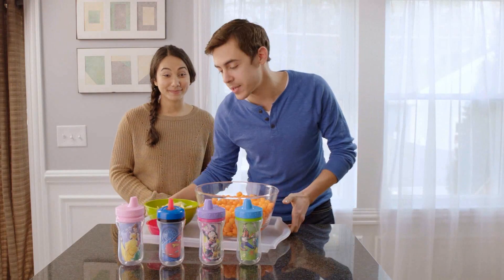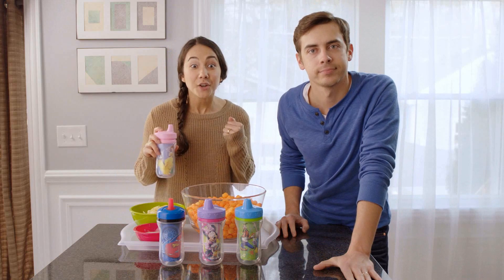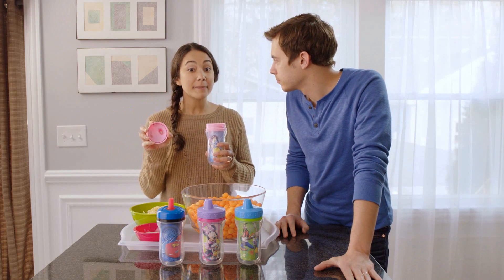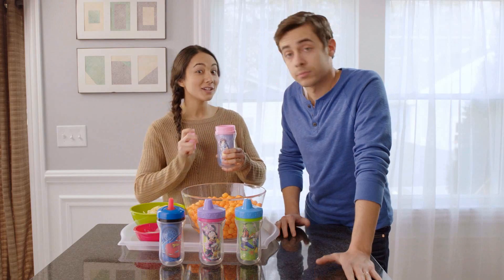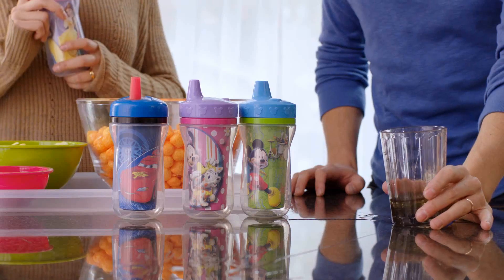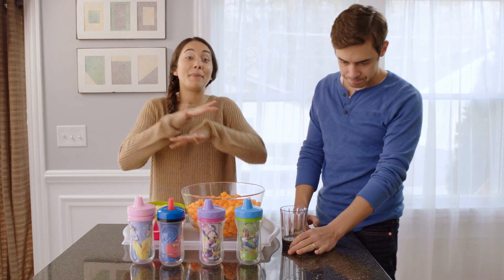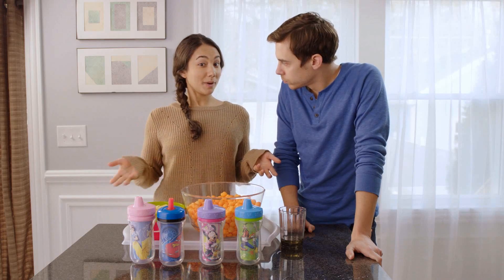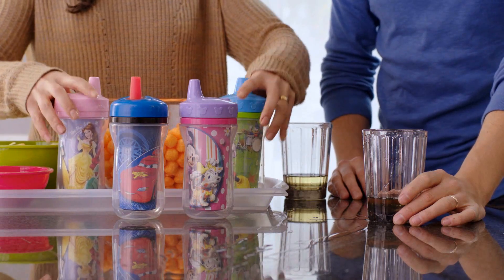Disney Baby Insulated Sippy Cups are So Chill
Favorite Disney characters will make this your little one's favorite cup. These 9 oz. cups feature double layer insulation to keep liquids cold for longer and a sweat-proof design that makes the cup easier for kids to grip. Moms will love the easy-to-clean One Piece Lid, with built-in valve and no small parts to lose. And to make life even easier, all of The First Years reusable cups with One Piece Lid are interchangeable-which means you can keep the cup even when your child has grown out of a sippy cup spout.